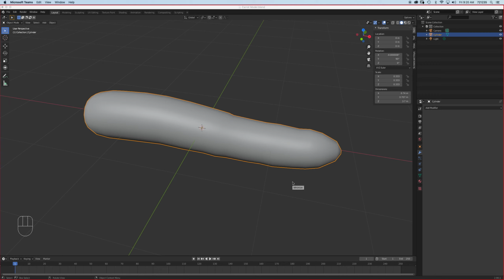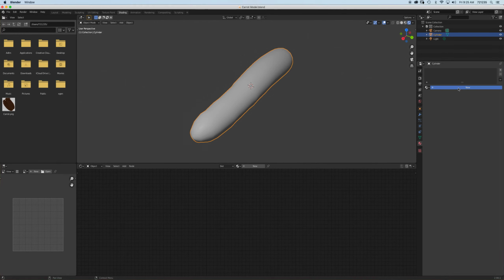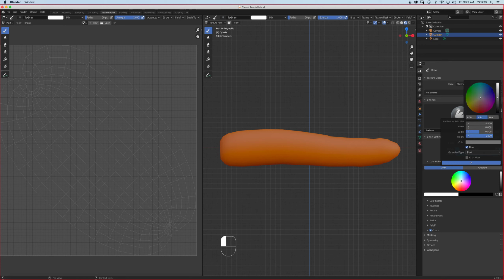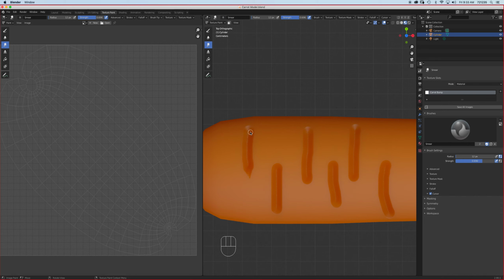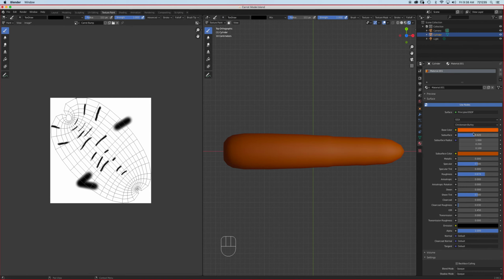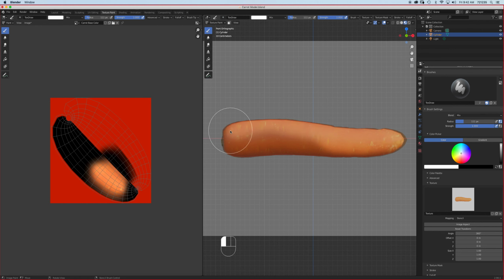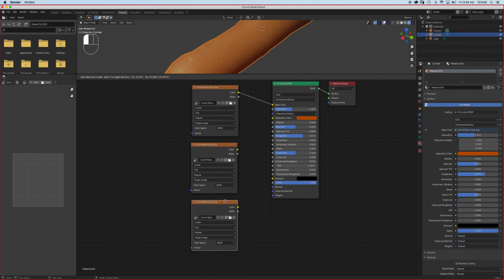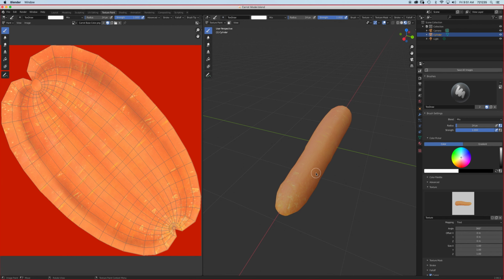Blender 3D Tutorial Snowman Carrot UV Editing and Texture Painting Part 2 of 6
Blender 3D Tutorial Snowman Character Creation Series